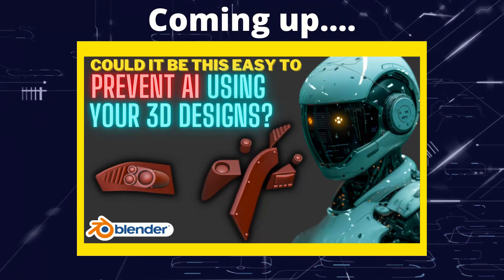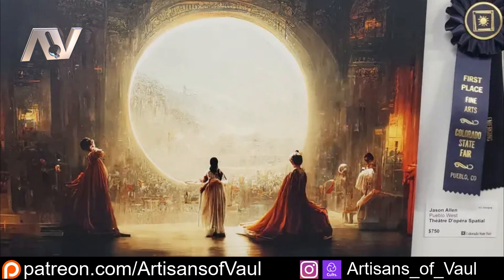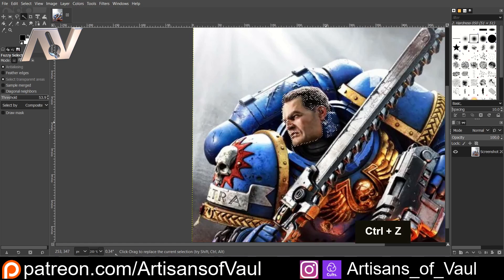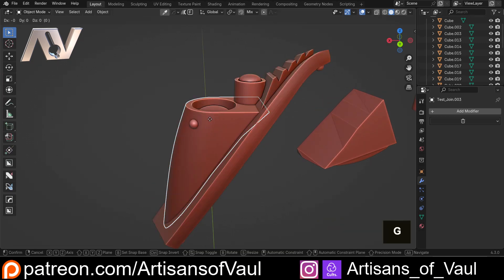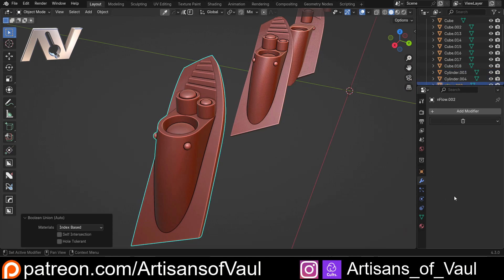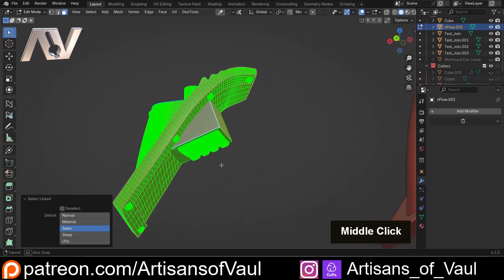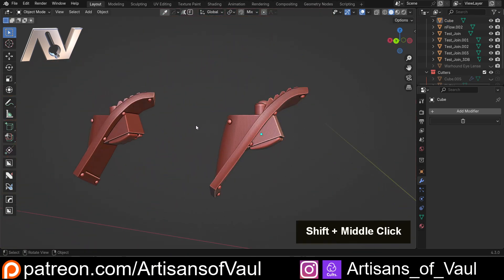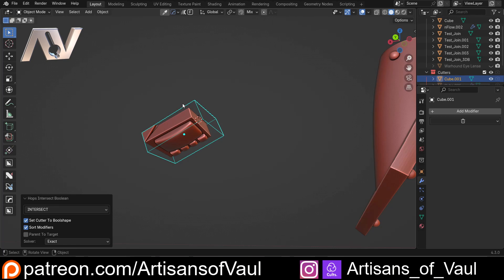Could this Blender tip prevent AI using your 3D designs?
This came about from what can only be described as a "pub chat" but it seemed an idea worth sharing.